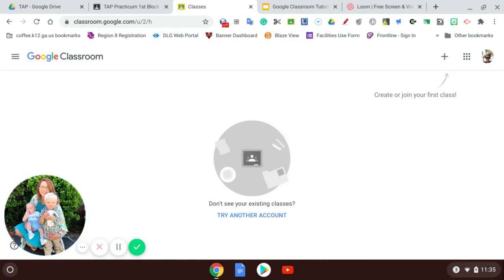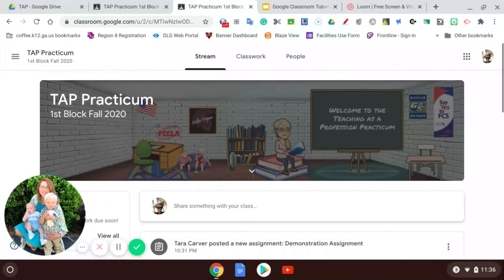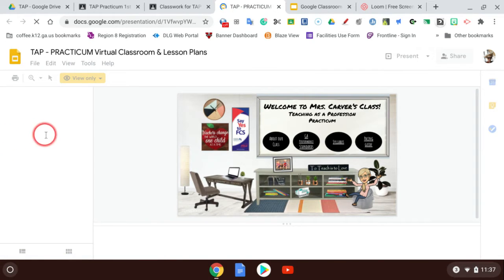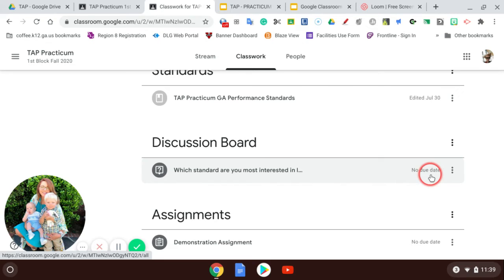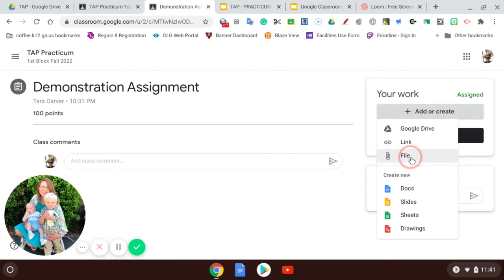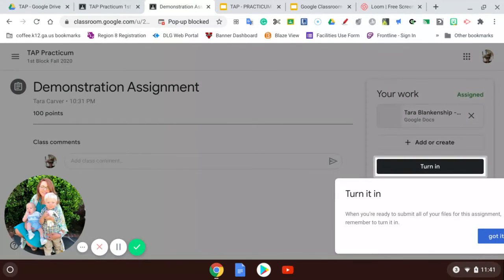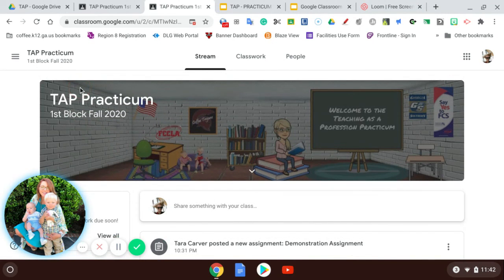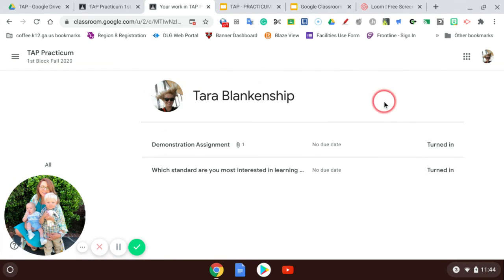CHS Virtual Open House Google Classroom Tutorial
Brief tutorial of Google Classroom for CHS virtual learning students 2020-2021.